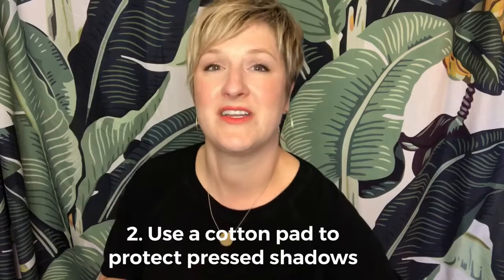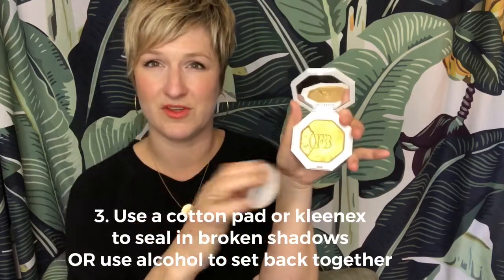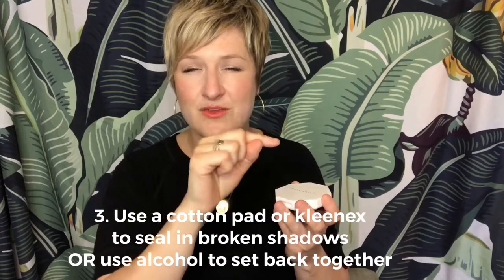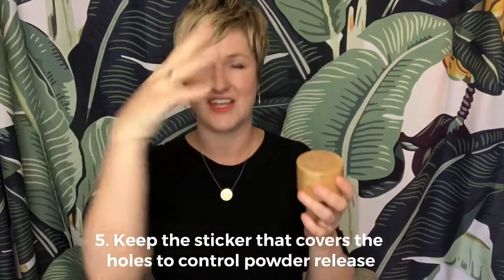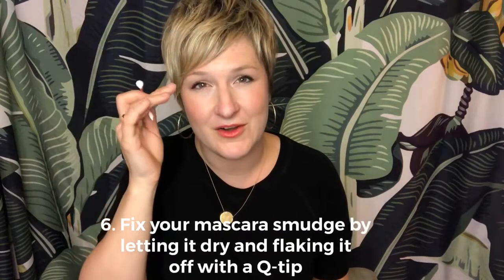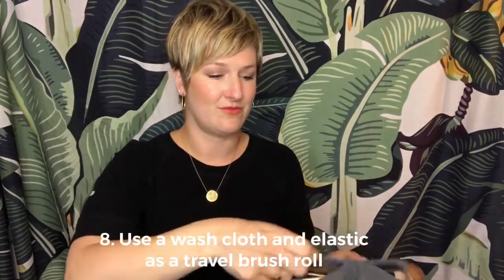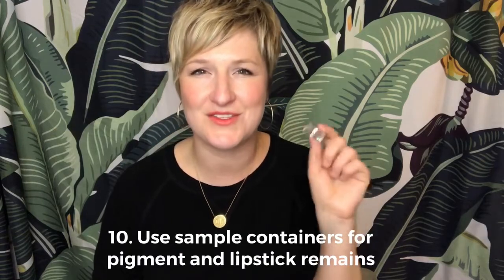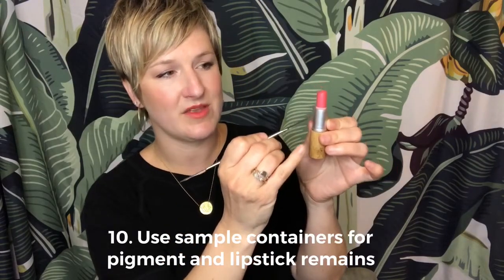My Top 10 Makeup Hacks!!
Learn my Top 10 Makeup Hacks and up your makeup game immediately! Learn professional tips and tricks That will save you time and money :)